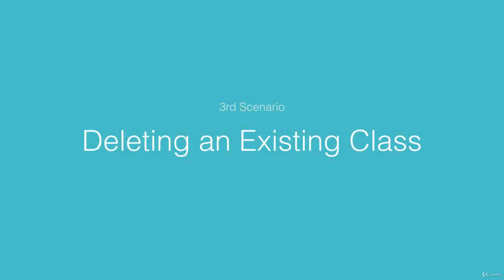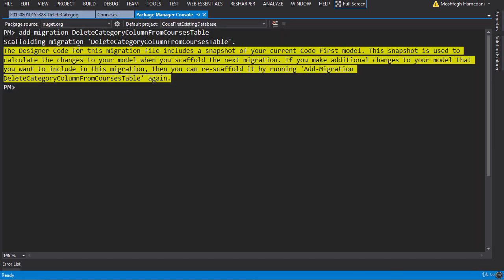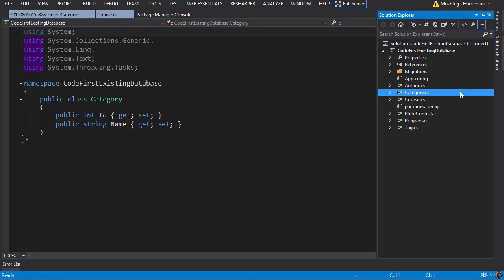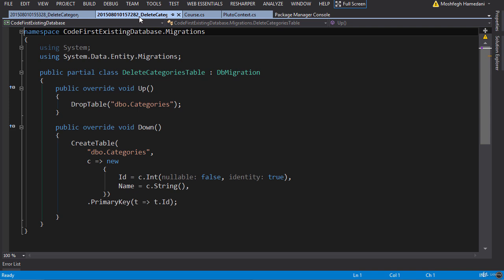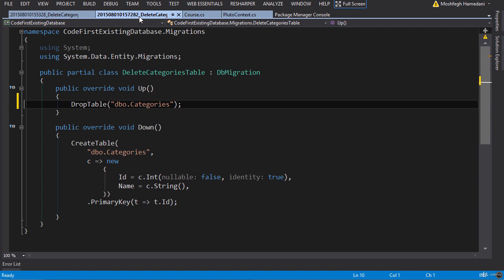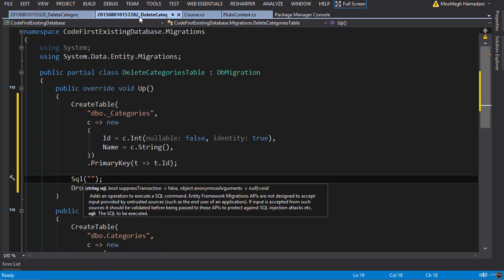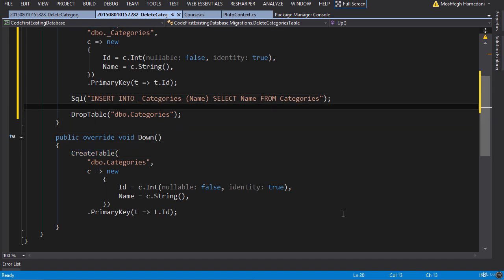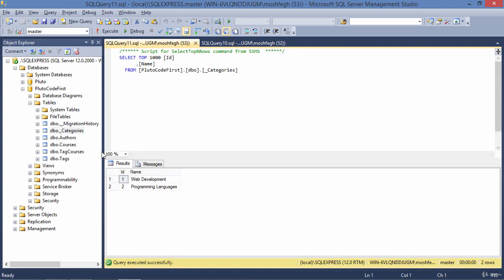entity 4 007 Migrations Deleting an Existing Class